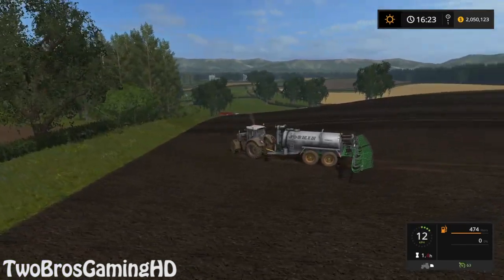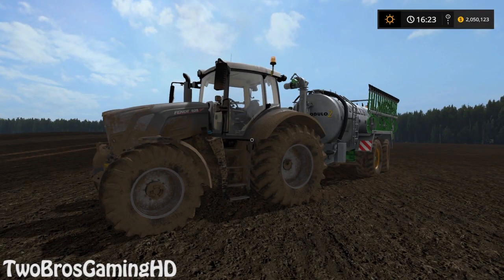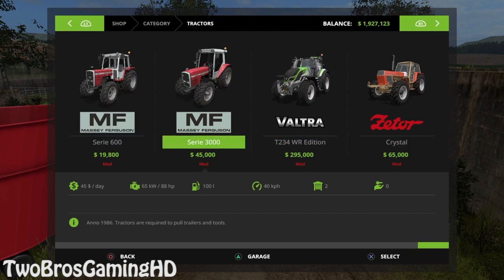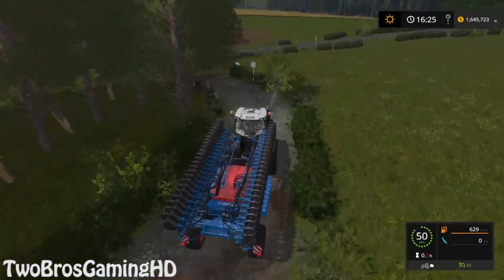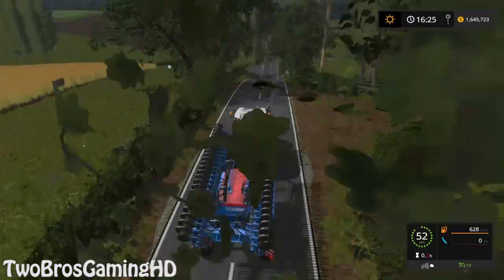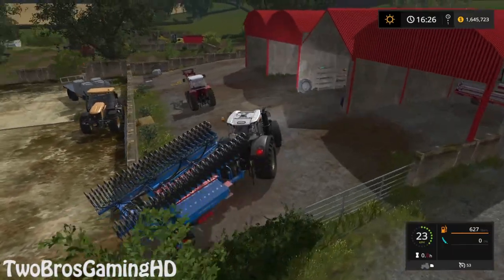THE SEEDER IS NOW HUGE in Farming Simulator 2017 | BUT TO BIG MAYBE | PS4 | Xbox One